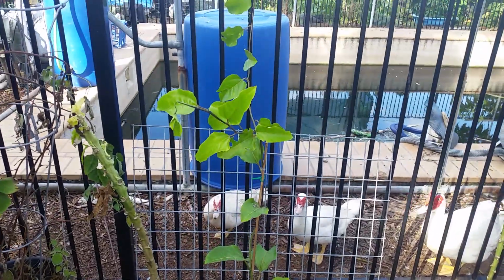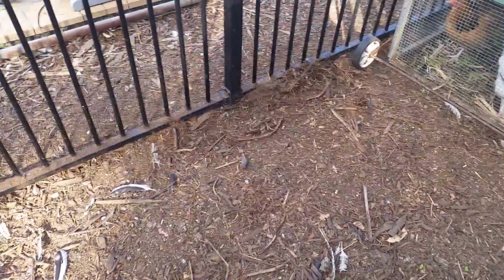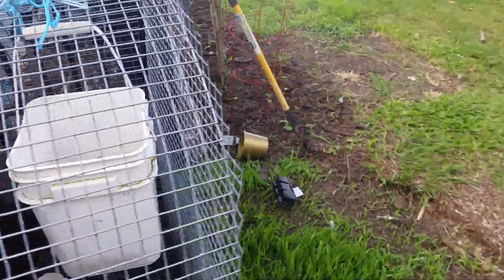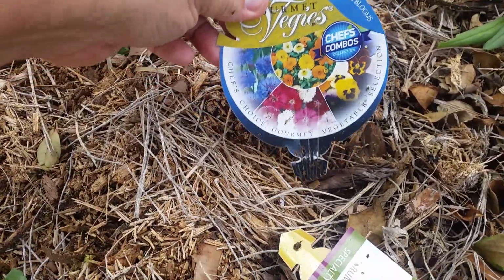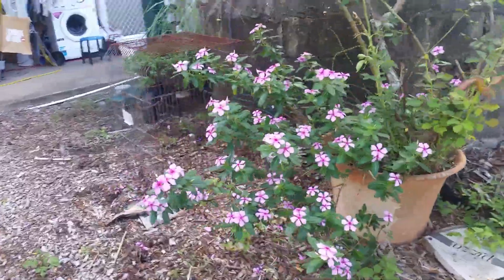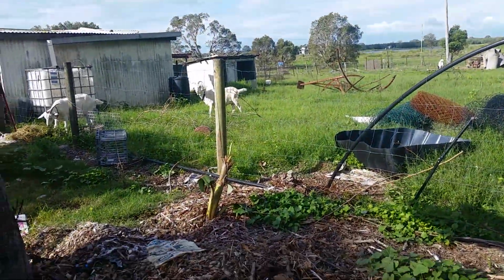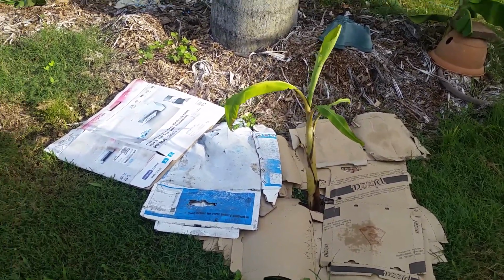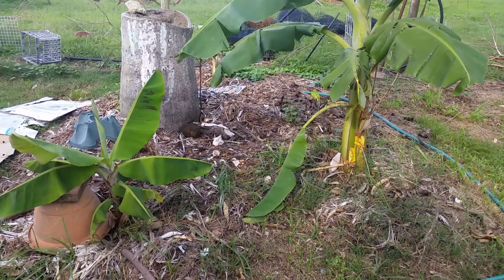A bit of a garden update